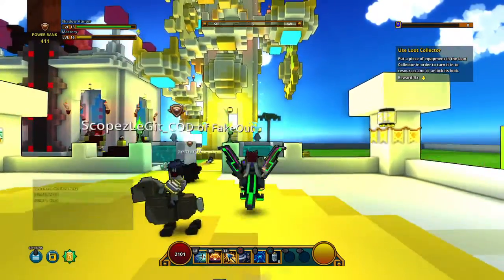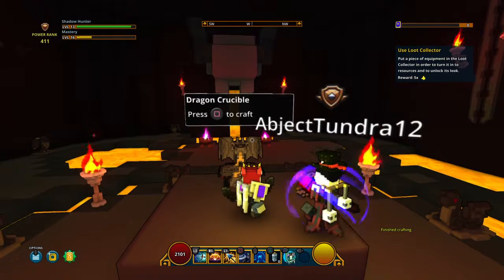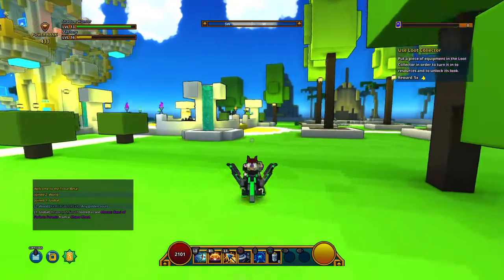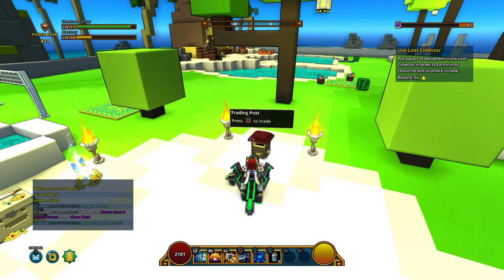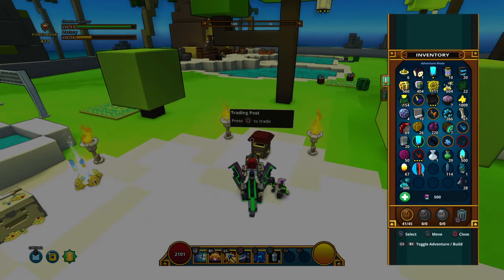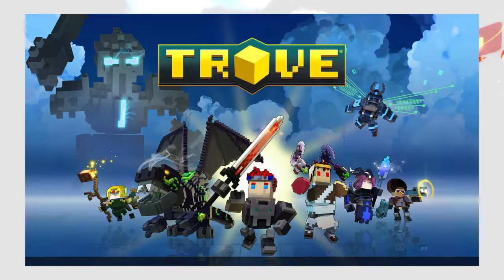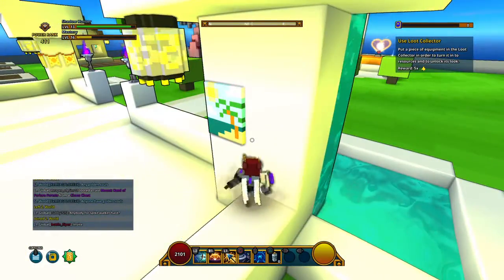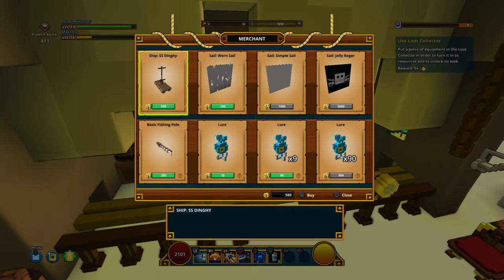Another Neon DRAGON SOUL!!!!!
Im pretty sure i need 36 mor dragon souls